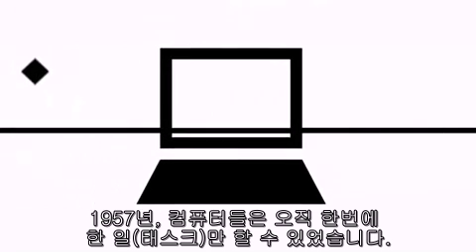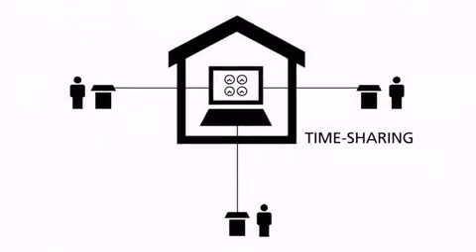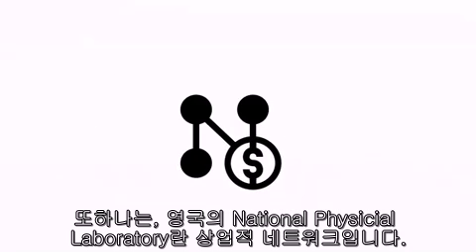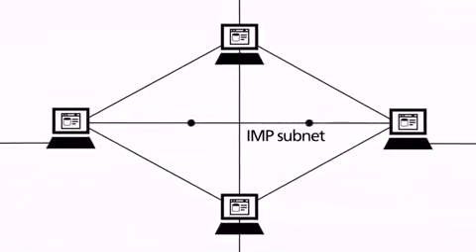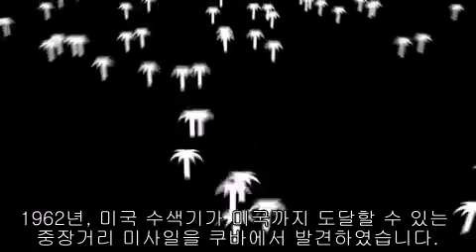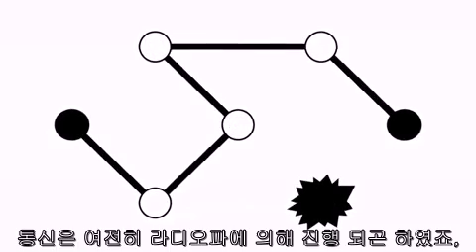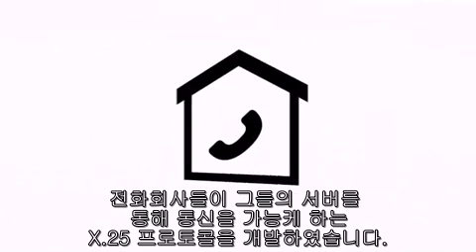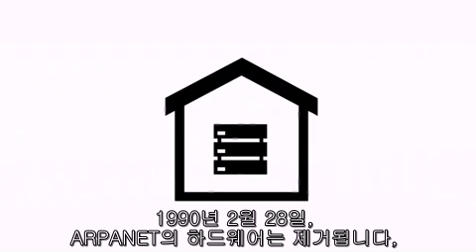History of the Internet (Korean Sub) 한국어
korean subtitle.